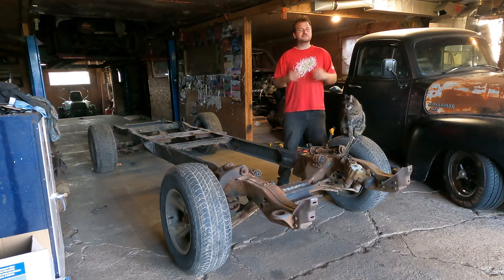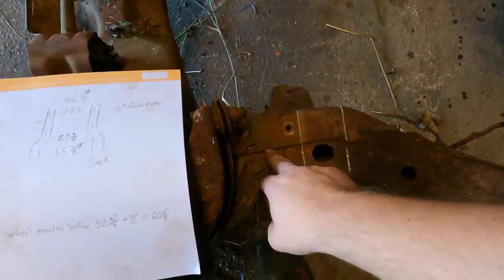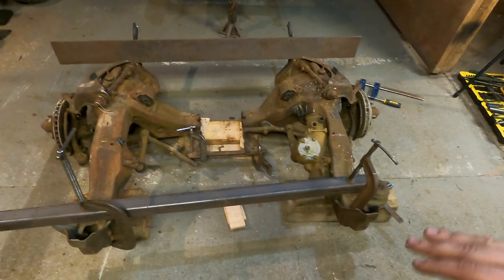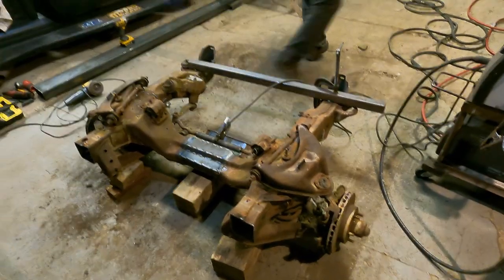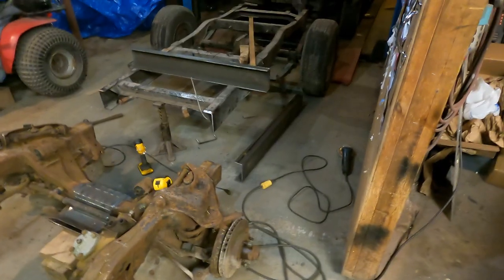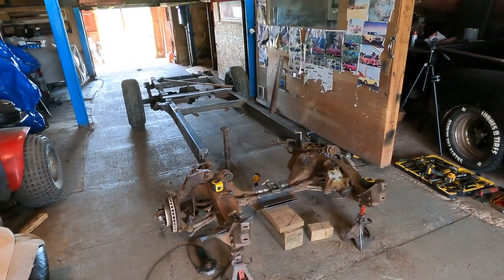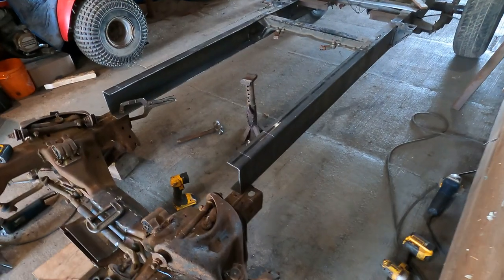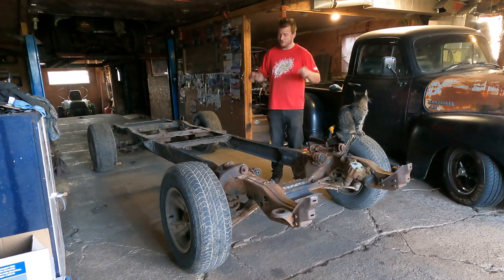building new frame for my 1955 chevy panel truck- welding an S10 front clip onto a 55-59 rear frame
This video we widen an s10 front frame section and grafted it onto a 55-59 chevy truck rear frame section, it turned out pretty wicked and I can’t wait to get it under the panel truck.

Thank you guys so much for getting me to 1000 subs! You are all the coolest! The give away for the (Mr Beavers rods shop) t-shirt and some stickers is only gunna run till the next video comes out and this will be updated when the giveaway is closed.

Just commet down below on this video and you’re entered to win!
Tell me what project you’re working on, what your dream car is or even to tell me I’m the best ;P

Not saying it’s the right way or the wrong way, its just the way I do it!